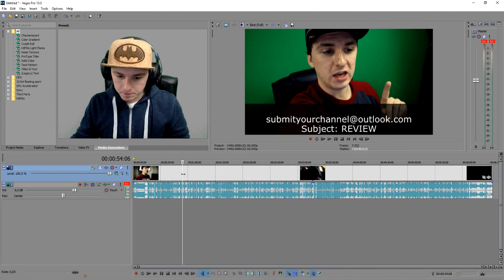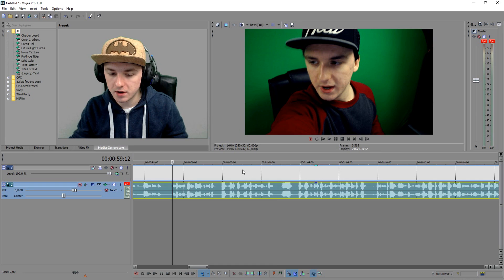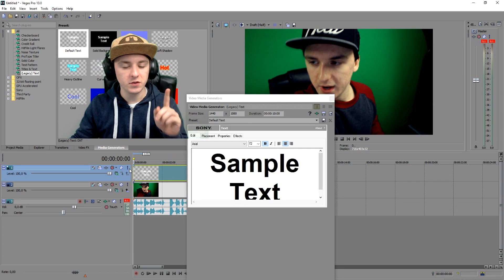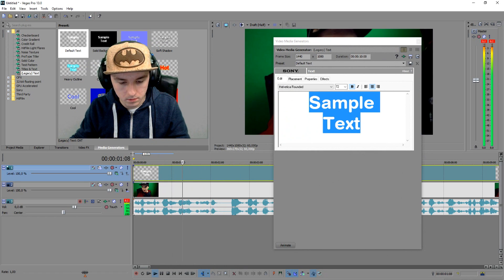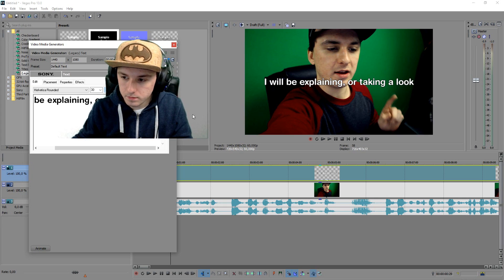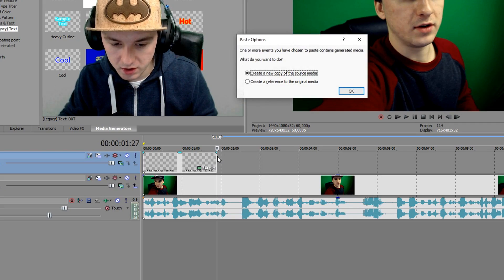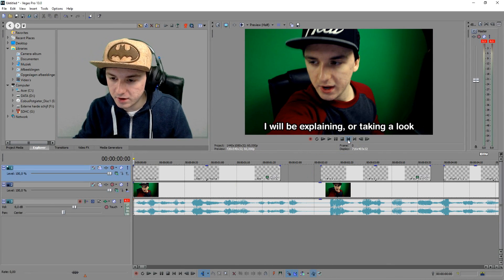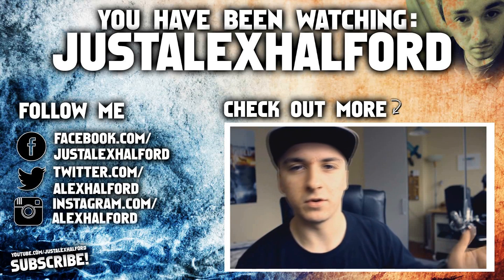Sony Vegas Pro 13: How To Add Subtitles Like A Boss - Tutorial #67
- - In this video I'll be showing you how to add text to your video.

~ JustAlexHalford